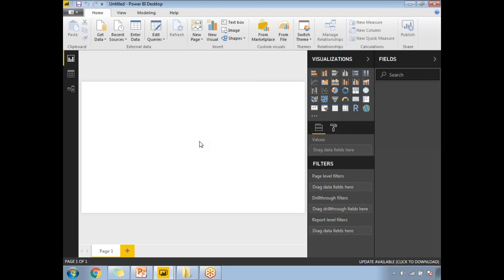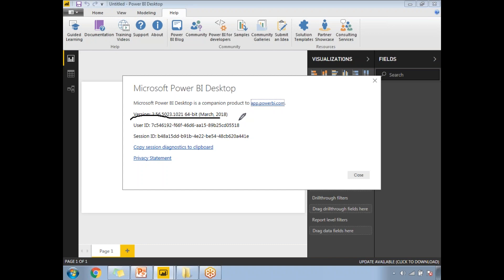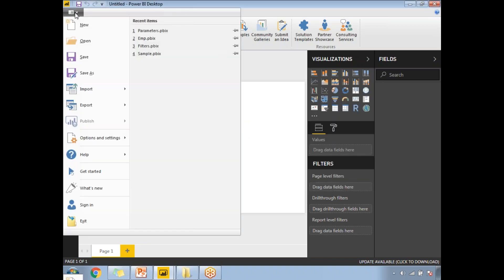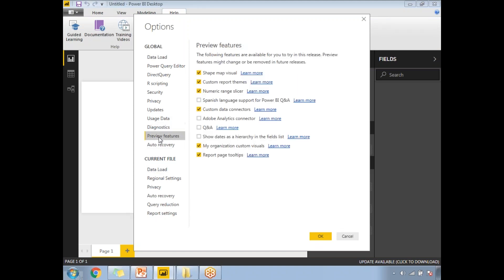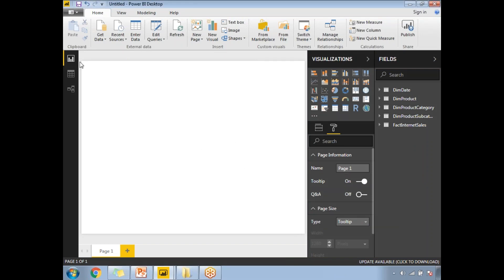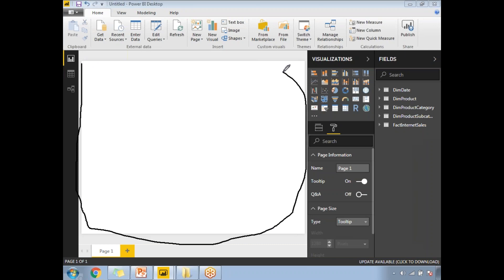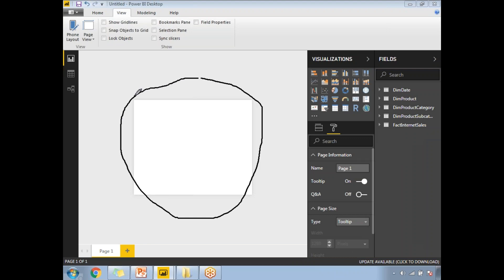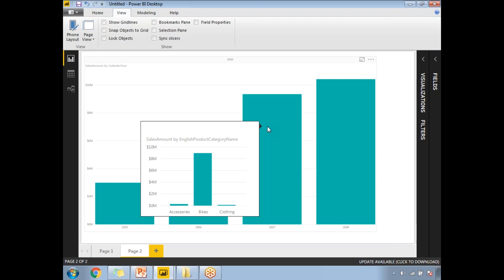Tooltip in Power BI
Power BI Tooltip
Power BI March Release
Power BI Settings
Power BI Report Page Tooltips
page tooltips
power bi preview features
tooltip feature
ssrs tooltip
tooltips in power bi
Report page tooltip

power bi demo
power bi introduction